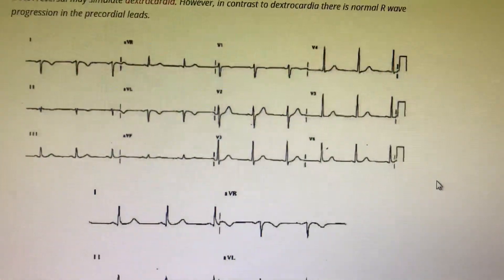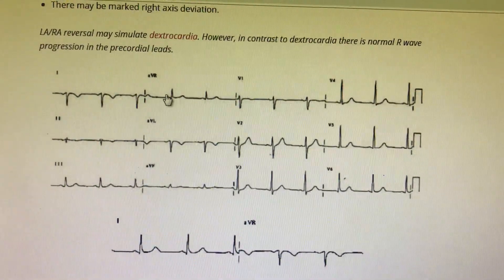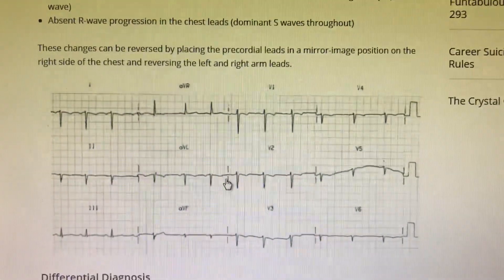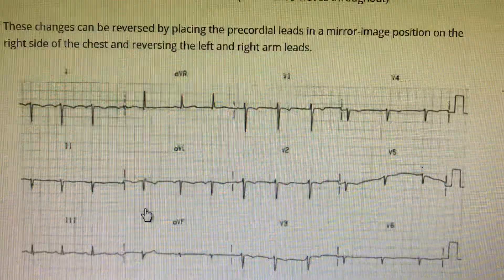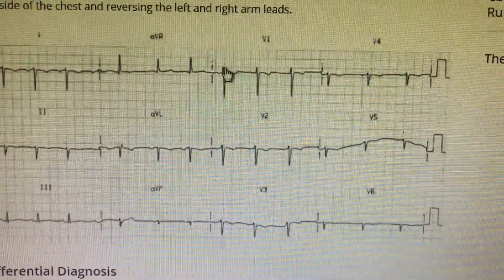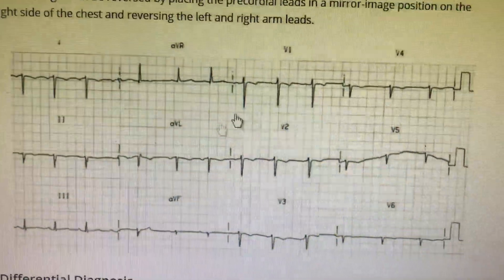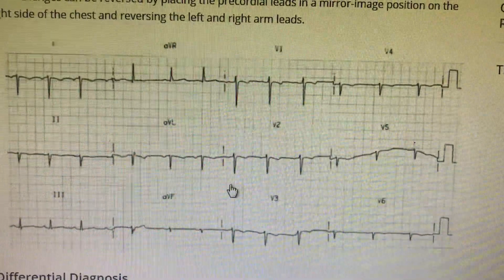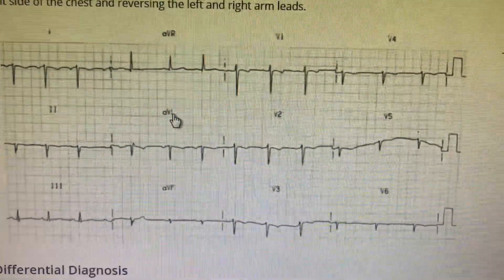ECG lead reversal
Differential of right arm left arm limb lead reversal